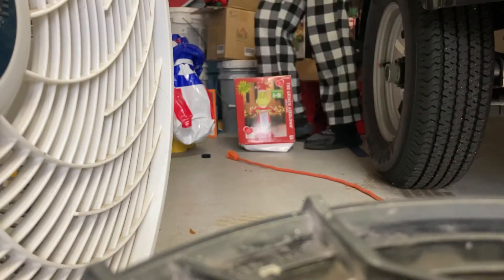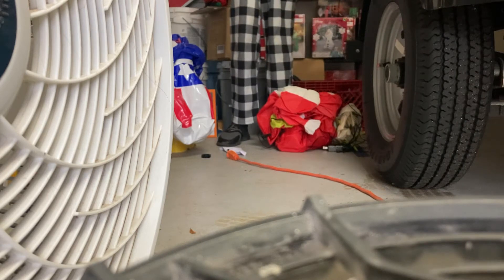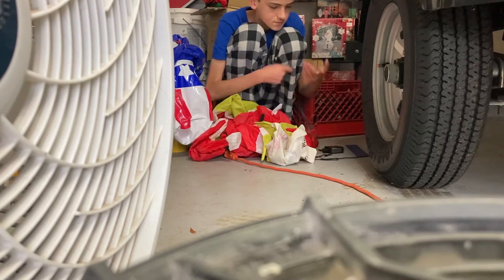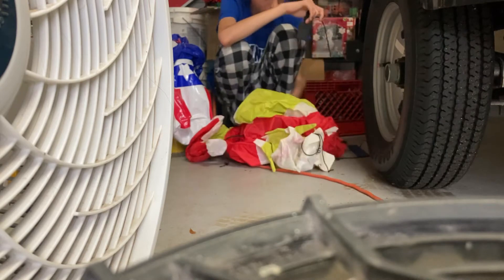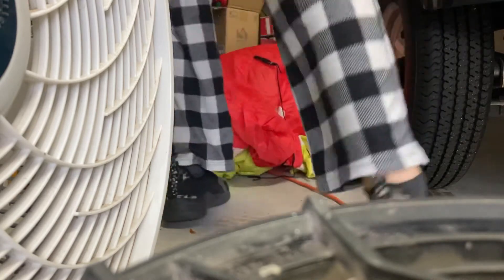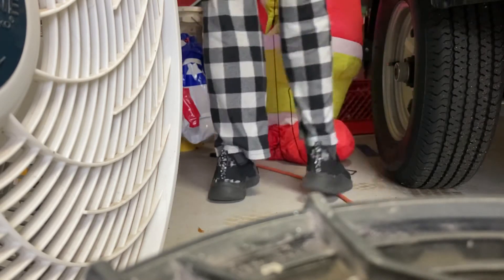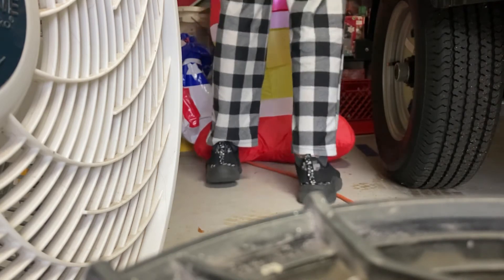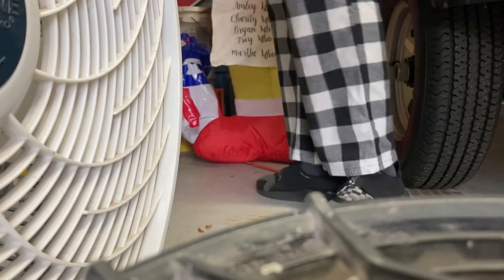My 5.5Ft Tall Grinch Inflatable 2020 Review